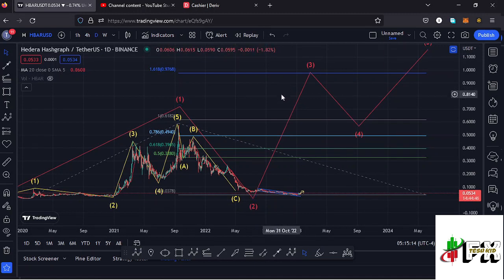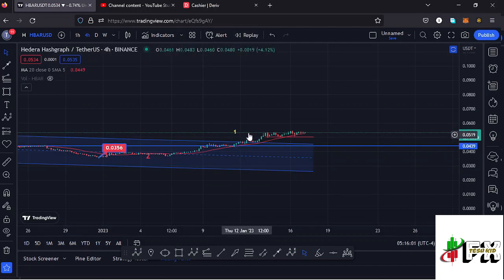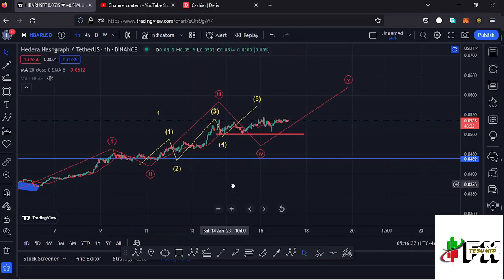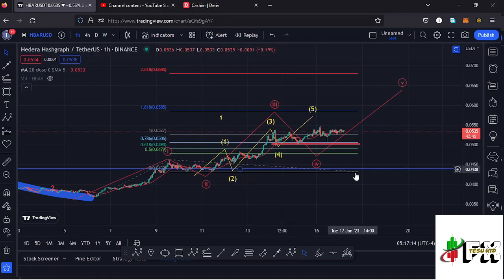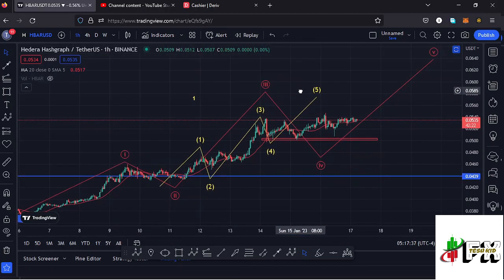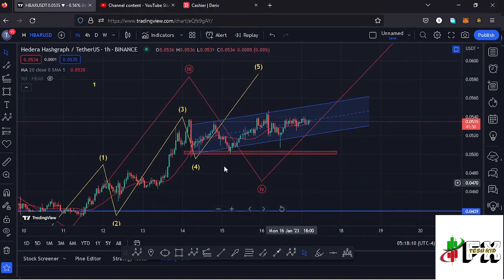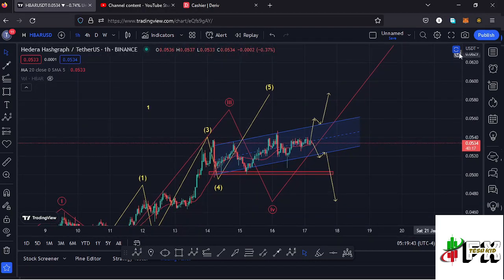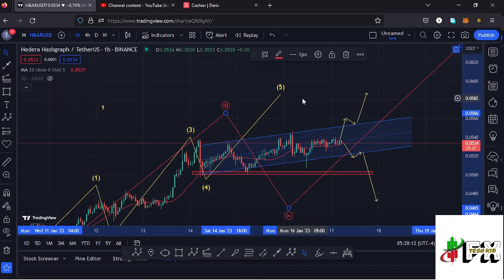🚨HBAR HUGE MOVE IS COMING SOON🔥 !!NEXT PRICE TARGETS !!GET READY NOW